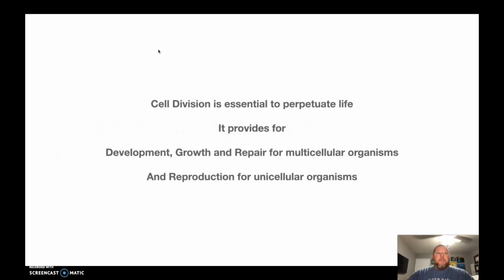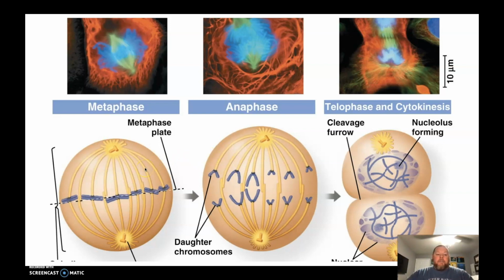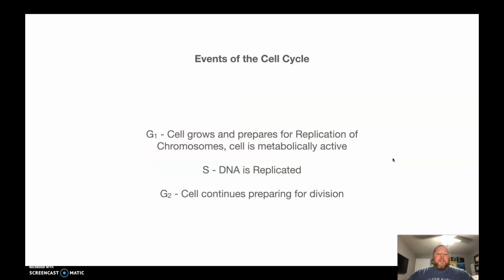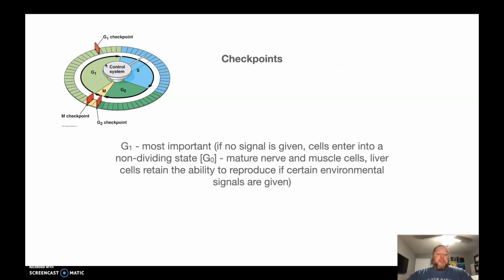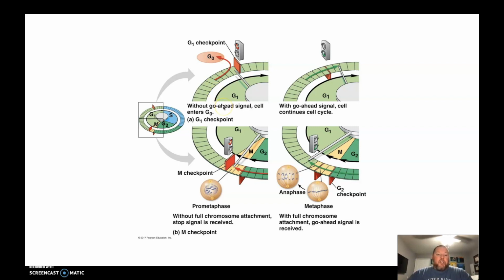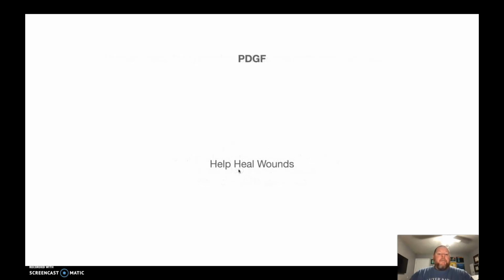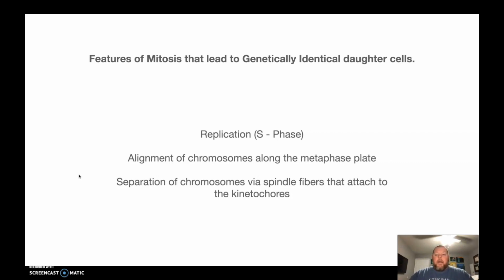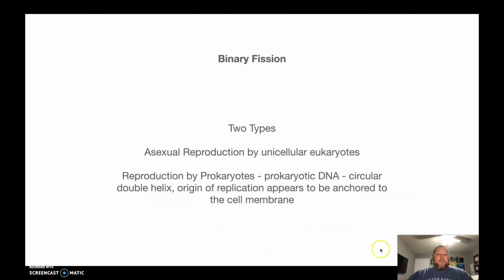Grizzly Science AP Biology Chapter 12 The Cell Cycle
AP Biology Chapter 12 presentation on the cell cycle and the checkpoints that control the cell cycle.